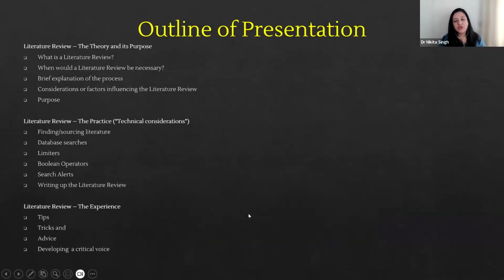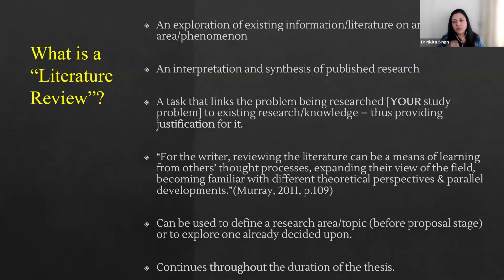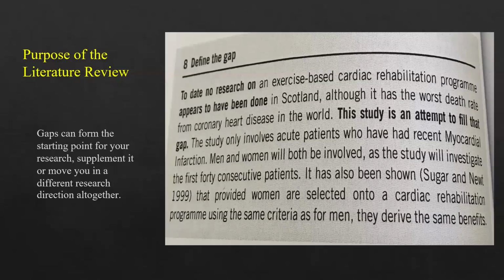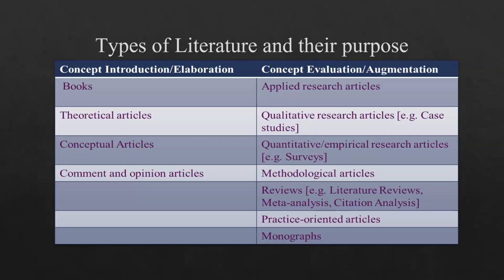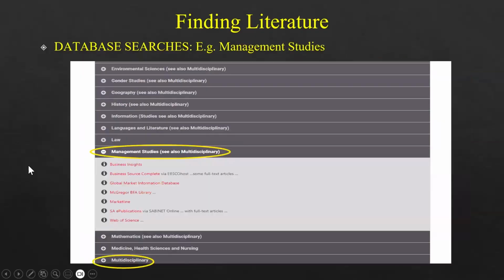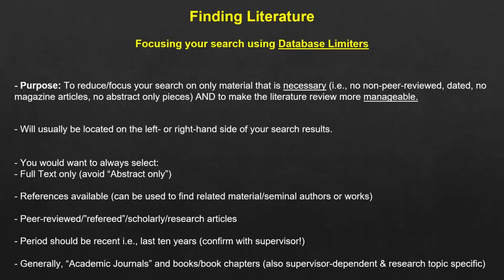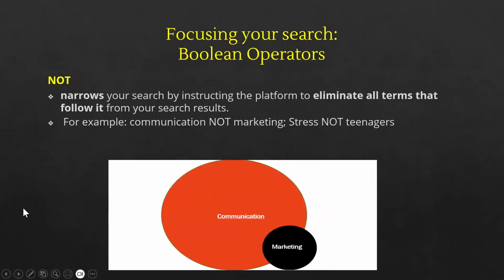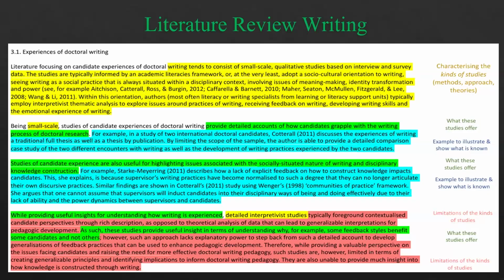Literature Review & Navigation Workshop GSBL